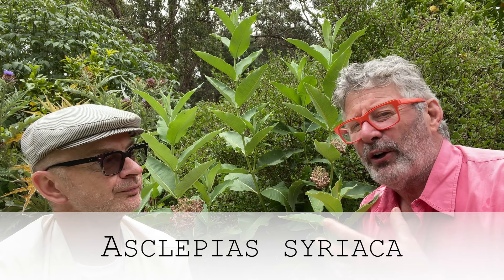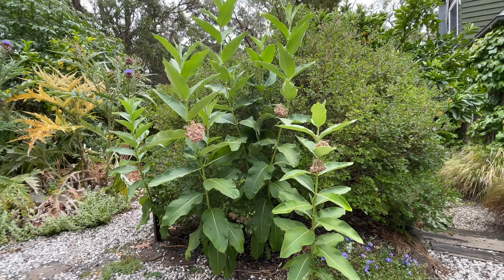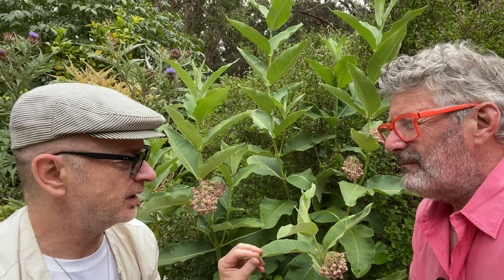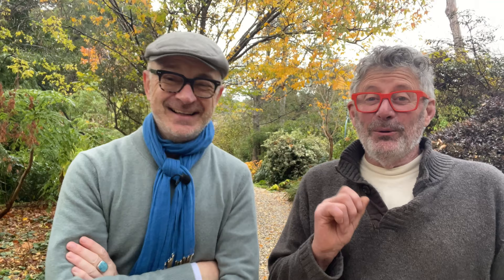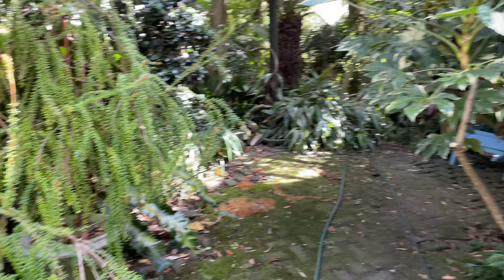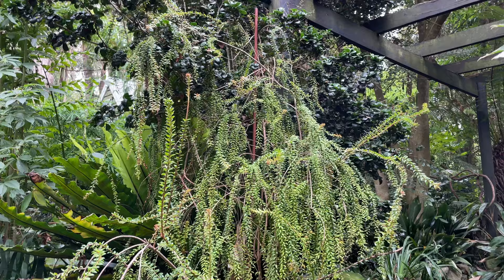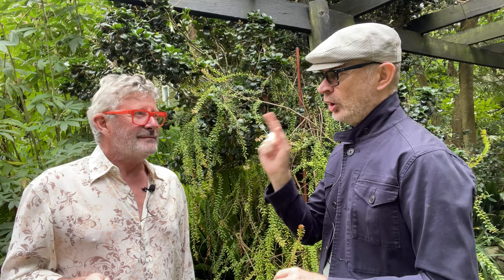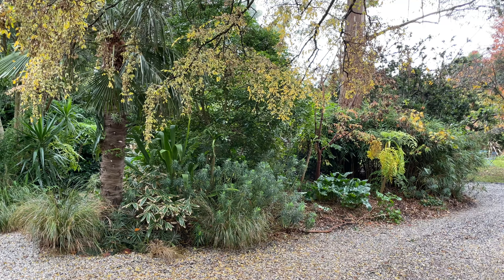Four plants Stephen has used to attract animals into his garden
This week on The Horti-Culturalists we reveal Stephen's caterpillar loving inner self and look at four plants he has used in the garden primarily for their ability to attract animals, though as he's quick to point out, plants must do MANY things in the garden, not just be friendly to animals! In this video we'll look at Asclepias syriaca, Agapetes serpens, Eucalyptus viminalis and Berberis x media 'Buckland', and we'll learn why Stephen planted them, who he was trying to attract - and whether he was successful! The plants are time stamped below if you want to jump to a particular one.
We also mention our video about what to plant under Eucalyptus trees and you can see that here:
0:00 Introduction to attracting wildlife into the garden
1:04 Asclepias syriaca or common milkweed attracts The Wanderer or Monarch Butterfly
4:57 Agapetes serpens attracts honey eater birds
9:32 Eucalyptus viminalis or manna gum is a food source for koalas
16:30 Berberis x media 'Buckland' (Mahonia) attracts smaller birds